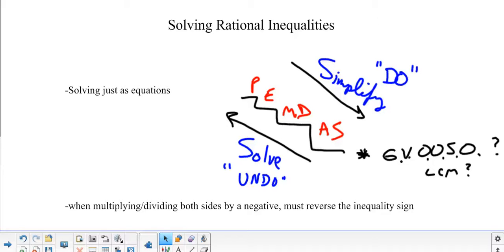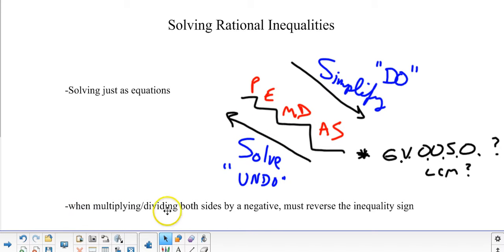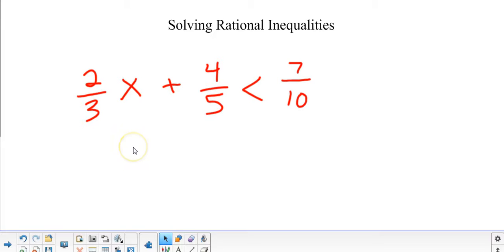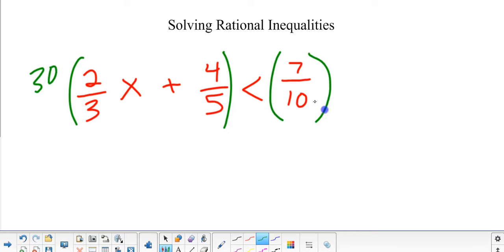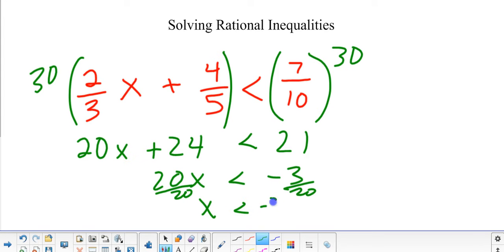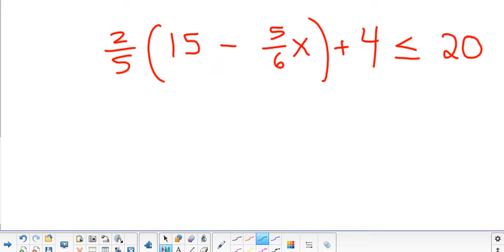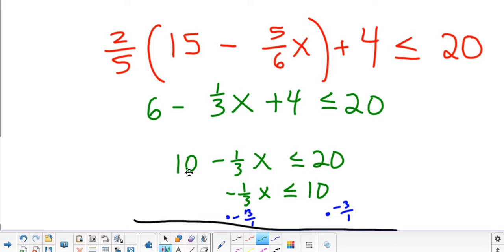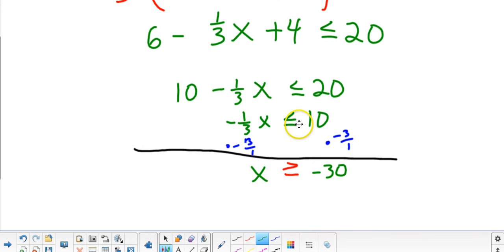Solving Rational Inequalities